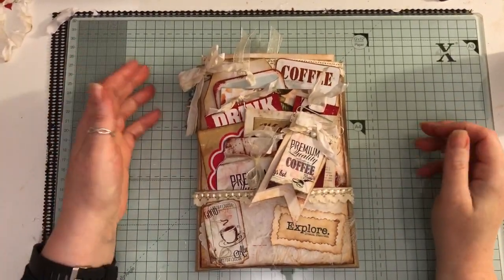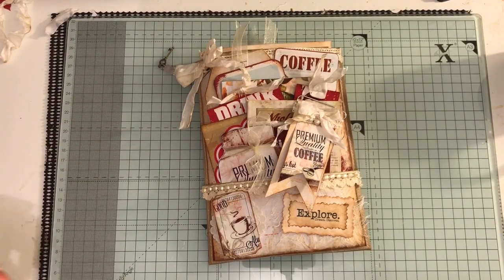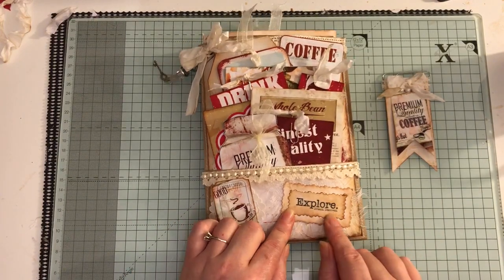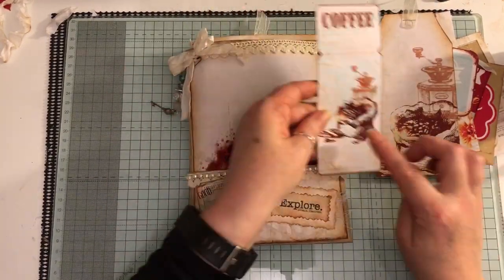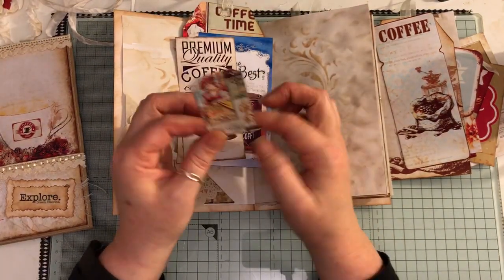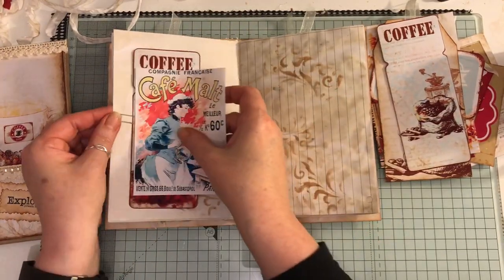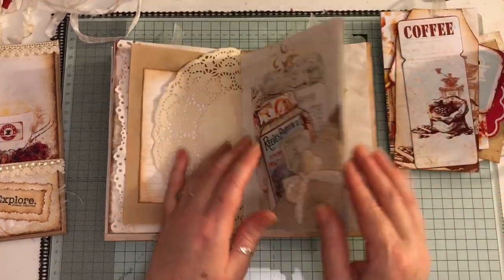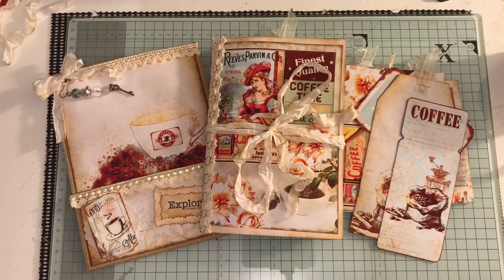Coffee themed Journal in a stuffed paper bag ARTYmaze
This is a journal in a stuffed paper bag

this is for sale in my etsy shop